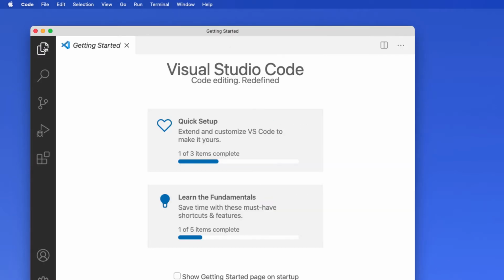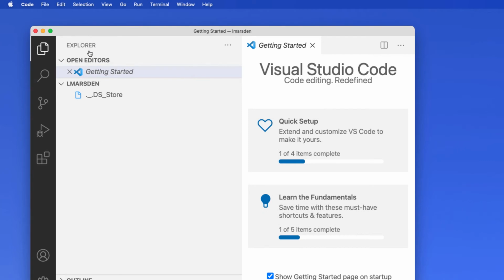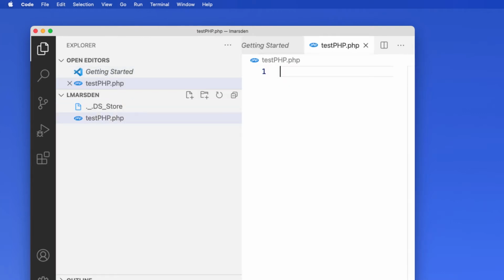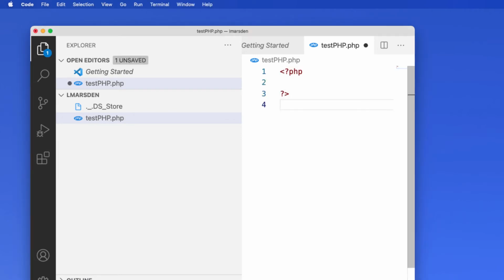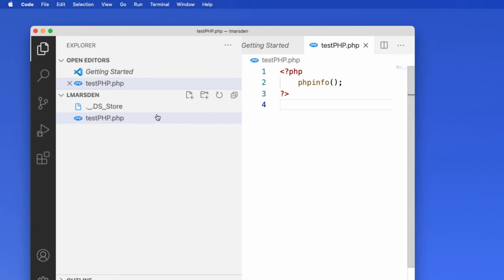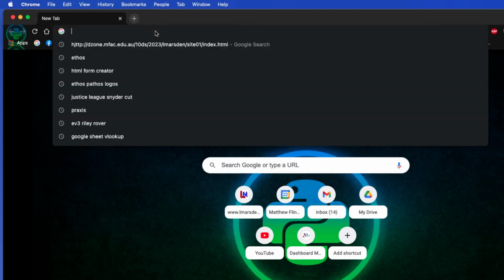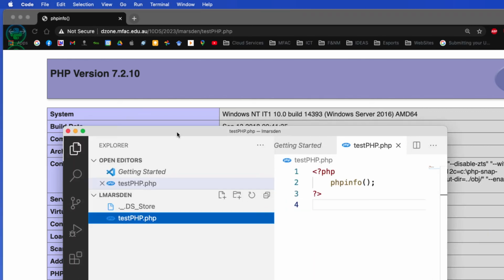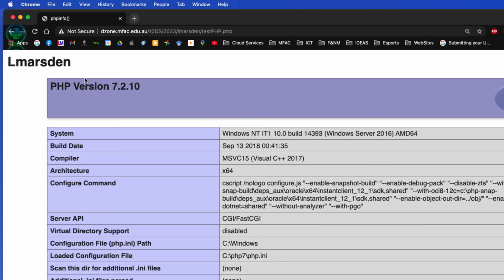Visual Studio Code and Digital Zone Workflow